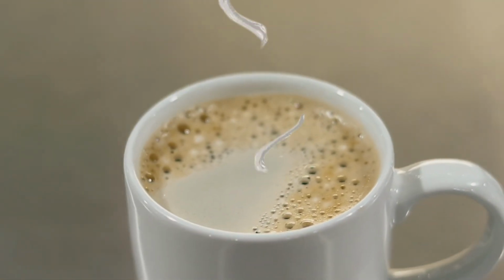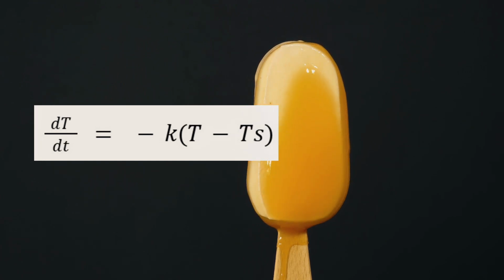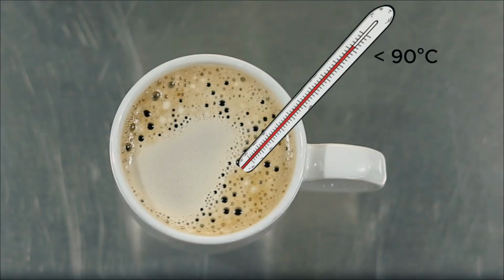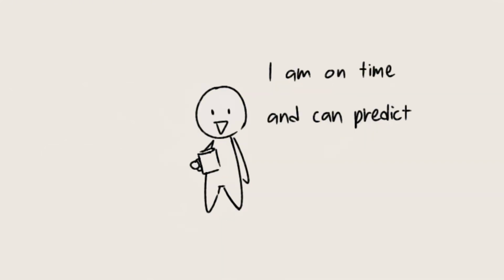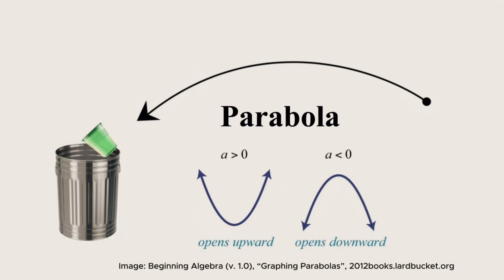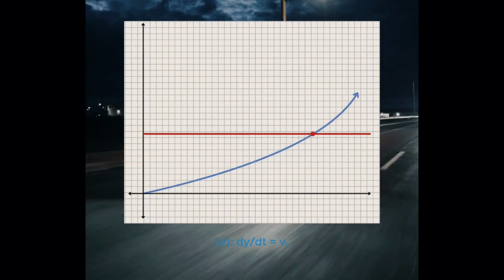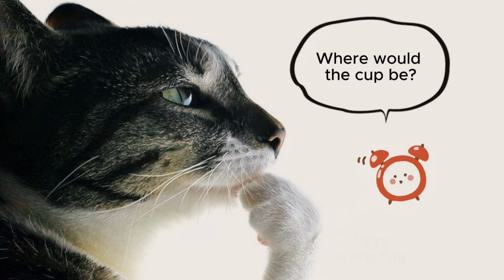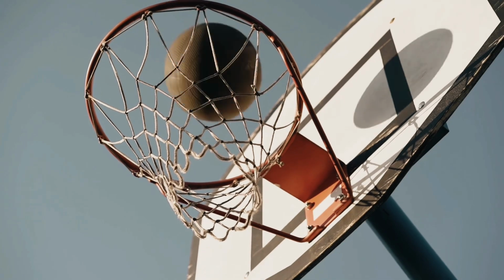Calculus in Real Life: Cooling Coffee & Projectile Motion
Even the simplest moments are full of hidden rules. Calculus explains why your coffee cools, why things fall, and why life is full of motion and change

In this video, we explore into calculus in action, exploring Newton’s Law of Cooling and Projectile motion to show how math quietly guides motion and change all around us

Credits:
Beginning Algebra (2012). Graphing Parabolas. Lardbucket.

The Biology Project – University of Texas (2016). Rates of Change.

Member:
Cerdenia, Cristal Jane A.
Galimba, Catherine Chloe Q.
Panganiban, Czar Julian M.
Peralta, Josh Jefrey C.
Salac, Paul Runzel G.